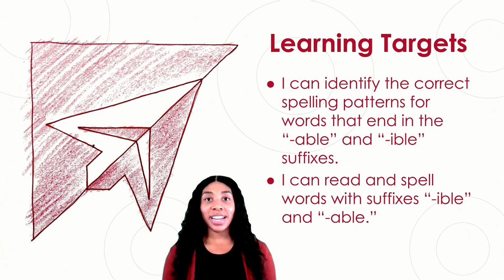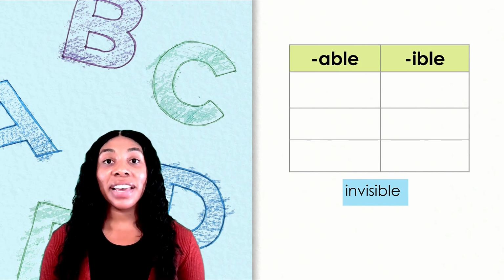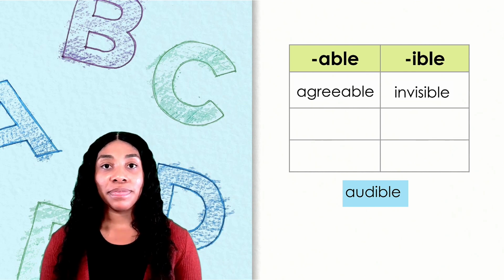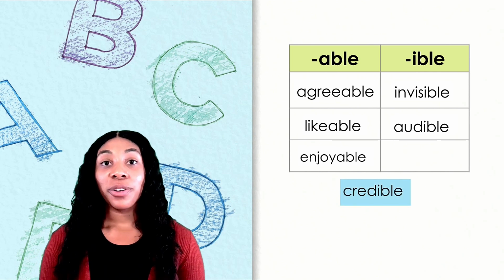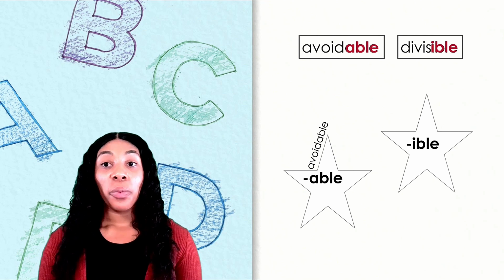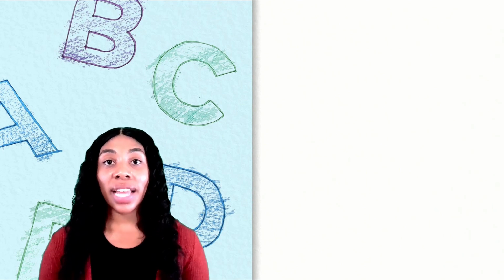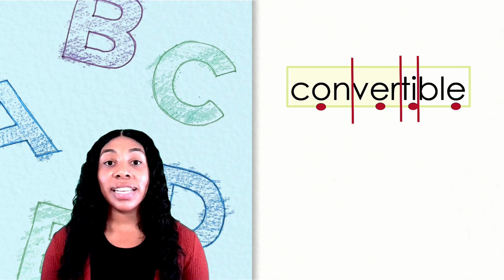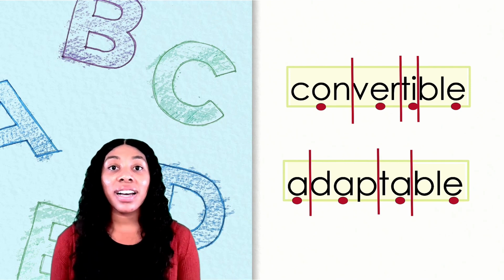Skills Flex: G2M3C18L90 [Grade 2, Module 3, Cycle 18, Lesson 90]